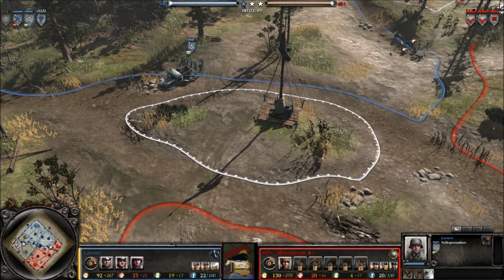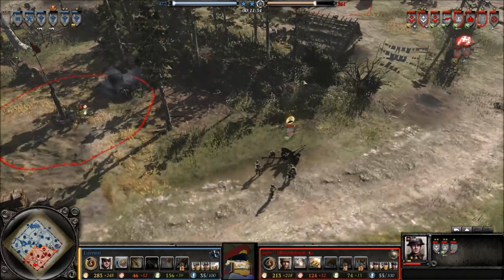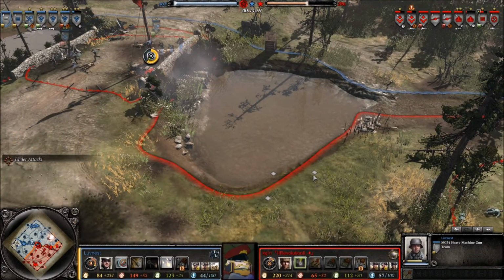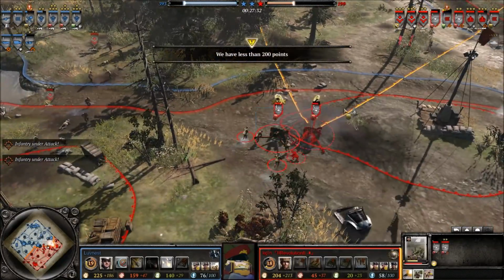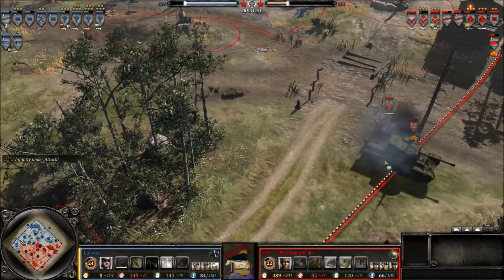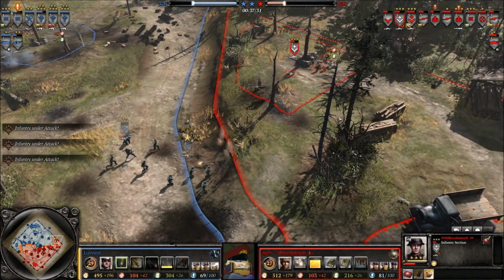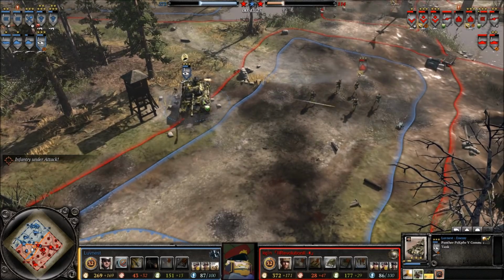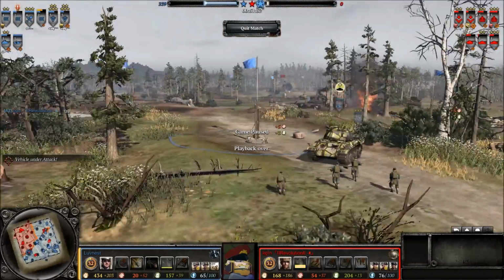[COH2][OKW v UKF] Propagandacast #2177 Luvnest v Revolution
A 1v1 on Crossing in the woods between Special Operations and Royal Artillery featuring Tactical Silence, Infantry maneuvres and spectacular clashes.